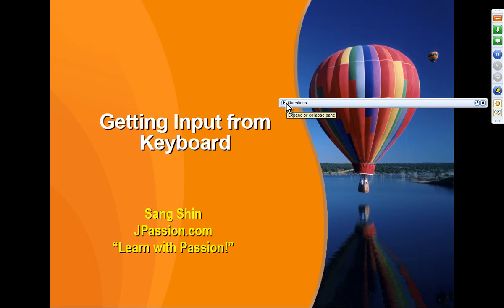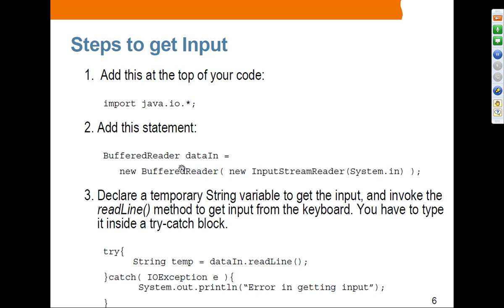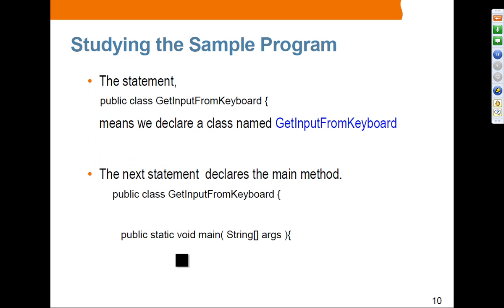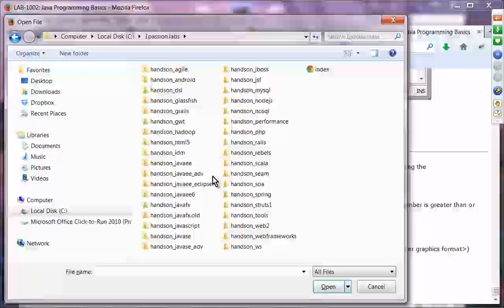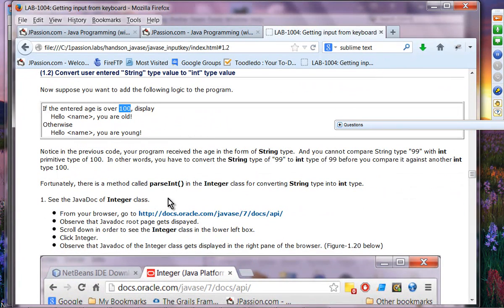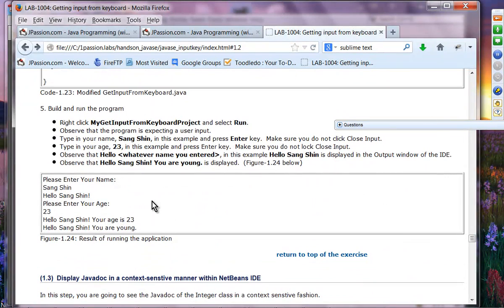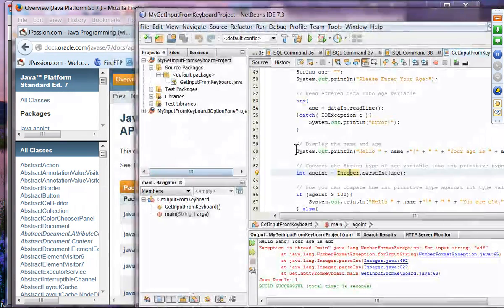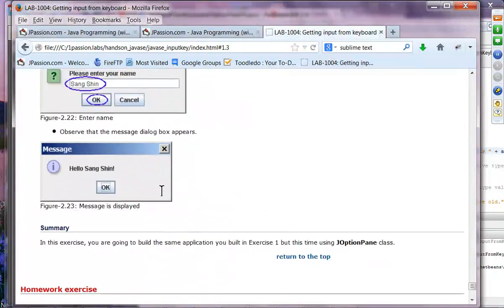Java Programming: Input key (from JPassion.com)